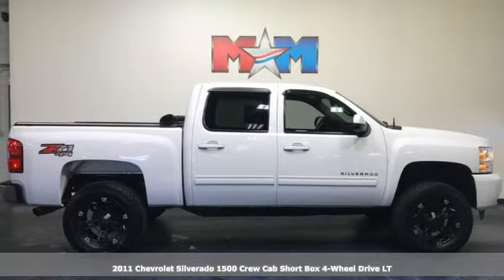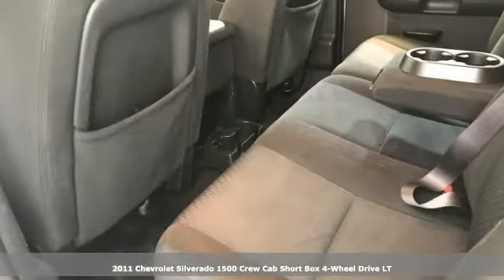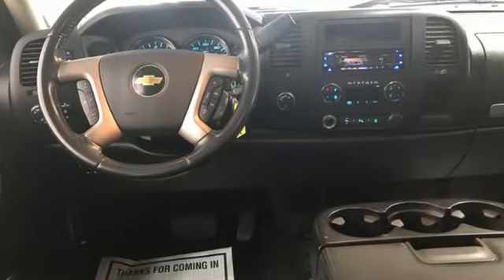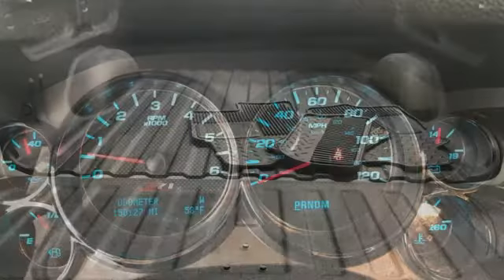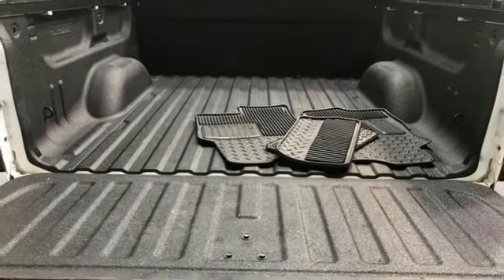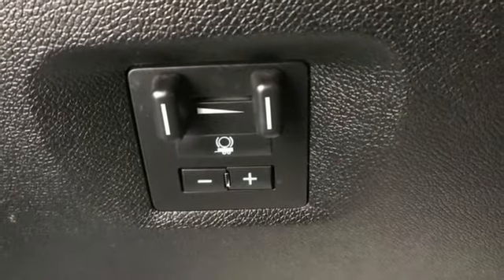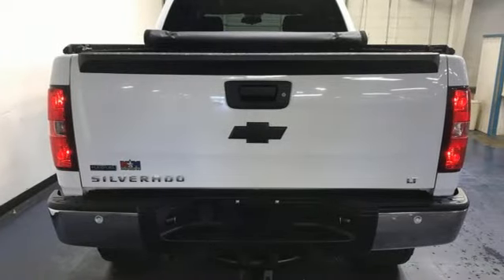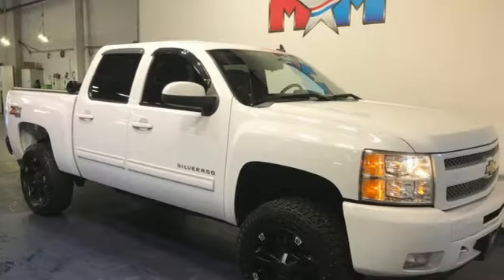Used 2011 Chevrolet Silverado 1500 Christiansburg VA Blacksburg, VA CV210551AA - SOLD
Year: 2011
Make: Chevrolet
Model: Silverado 1500
Trim: Crew Cab Pickup
Engine: 5.3L 8 Cylinder Engine
Transmission: 6-Speed A/T
Color: Summit White
Interior: Ebony
Mileage: 150104
Stock #: CV210551AA
VIN: 3GCPKSE36BG124005
Nice. Hitch, TRAILERING PACKAGE, HEAVY-DUTY, Z71 APPEARANCE PACKAGE, Onboard Communications System, 4x4, Chrome Wheels, AUDIO SYSTEM, AM/FM STEREO WITH MP3 C... ENGINE, VORTEC 5.3L VARIABLE VALVE TI... ALL-STAR EDITION CLICK NOW!br /br /SHELOR VALUEbr /FOR A FREE VEHICLE HISTORY REPORT 24/7, Call for More Information. Cheap Cars on the Motor Mile provides another vehicle segment to our already considerable selection. These are vehicles that did not meet our retail standards for Shelor Used Car Certification, but still provide affordable transportation. Some vehicles may have mechanical issues. The inspection process includes an internal inspection as well as a State Inspection. Non-State Inspection mechanical items that did not meet standards will be noted. Not all mechanical issues will be known at the time of inspection or at the time of sale. These vehicles include a 30 Day 1,000 mile limited powertrain warranty where the dealer will pay 25% of parts and labor for a covered repair and customer pays 75% of parts and labor for a covered repair. All service work must be performed by a Shelor service facility. br /br /KEY FEATURES INCLUDEbr /4x4, Onboard Communications System, Chrome Wheels Satellite Radio, Privacy Glass, Child Safety Locks, Heated Mirrors, Electronic Stability Control. br /br /OPTION PACKAGESbr /ALL-STAR EDITION includes Vortec 5.3L V8 SFI FlexFuel engine, (G80) heavy-duty automatic locking rear differential, (CJ2) dual-zone automatic air conditioning, (UPF) Bluetooth for phone, (UK3) steering wheel-mounted audio controls, (UUI) AM/FM stereo with CD player and MP3 playback, (AG1) driver 6-way power seat adjuster, (T96) front fog lamps, (A60) locking tailgate, (PPA) EZ-lift tailgate, (Z82) Trailering package and (P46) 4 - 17 x 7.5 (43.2 cm x 19.1 cm) 6-lug aluminum wheels br /br /Tax DMV Fees & $597 processing fee are not included in vehicle prices shown and must be paid by the purchaser. Vehicle information and equipment is based off standard equipment as decoded from VIN and may vary from vehicle to vehicle.br / Chevrolet Ford Chrysler Dodge Jeep & Ram prices include current factory rebates and incentives some of which may require financing through the manufacturer and/or the customer must own/trade a certain make of vehicle. Residency restrictions apply see dealer for details and restrictions. All pricing and details are believed to be accurate but we do not warrant or guarantee such accuracy. The prices shown above may vary from region to region as will incentives and are subject to change.